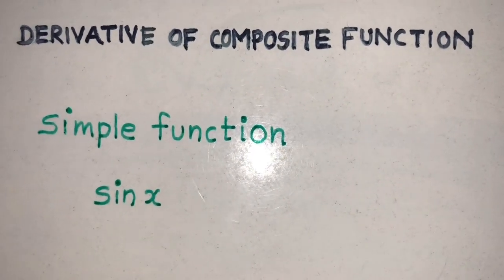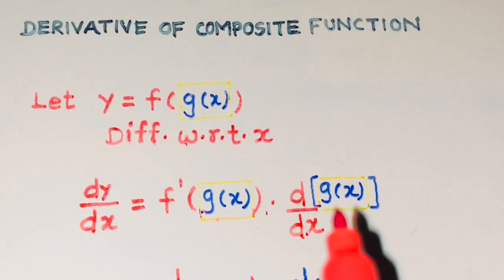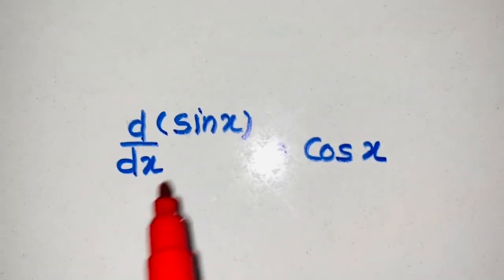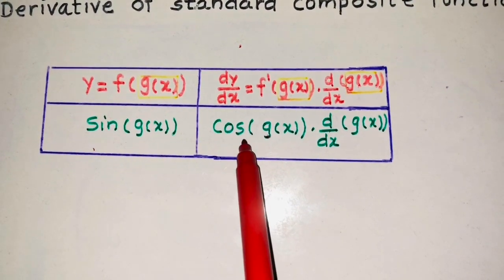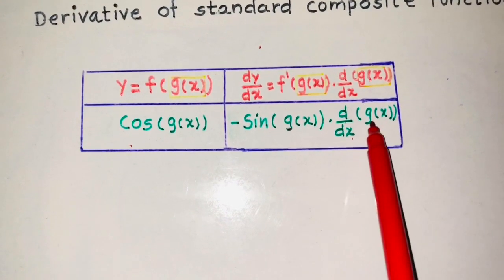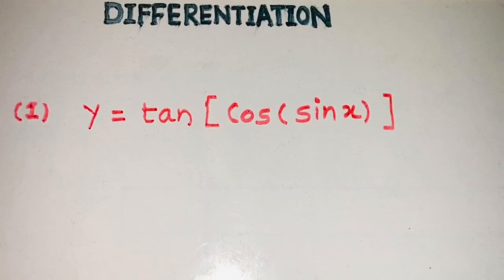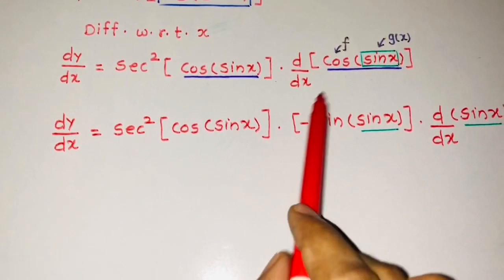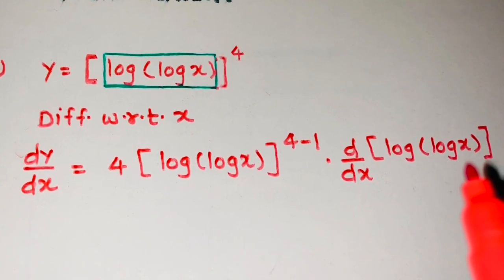Differentiation ( Composite Function )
XII Science & Commerce